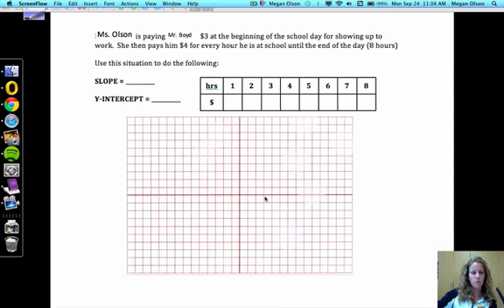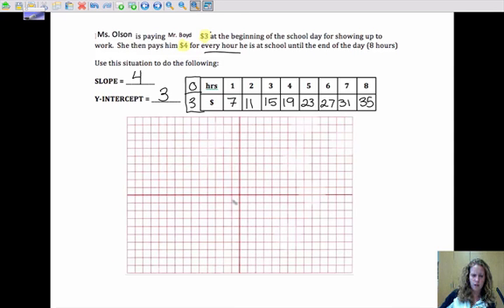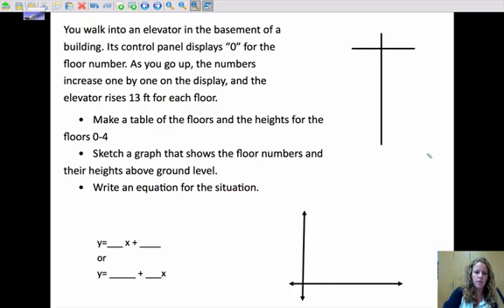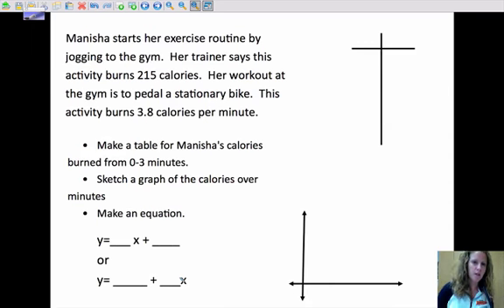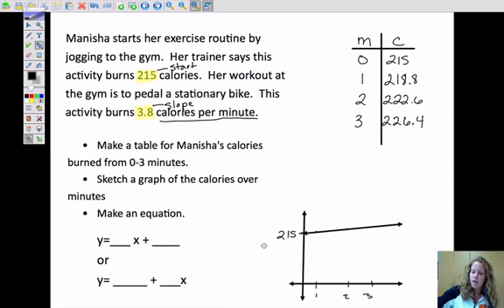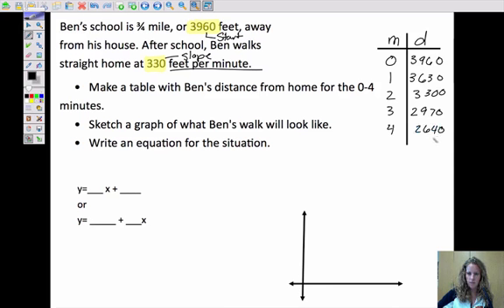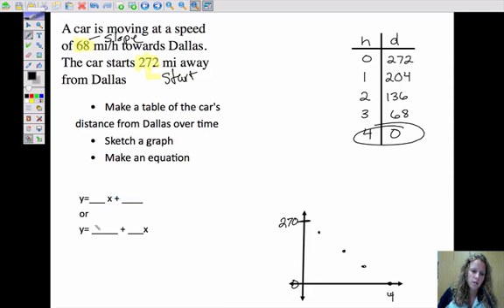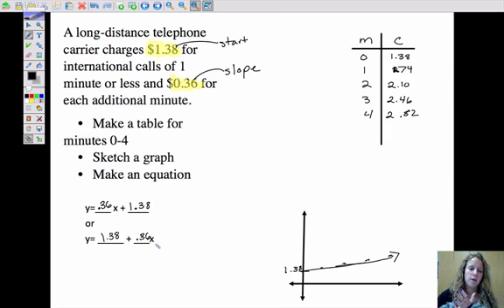Descriptions of Linear Equations